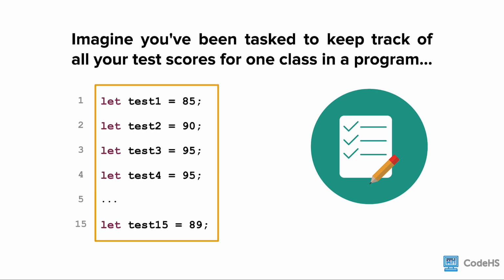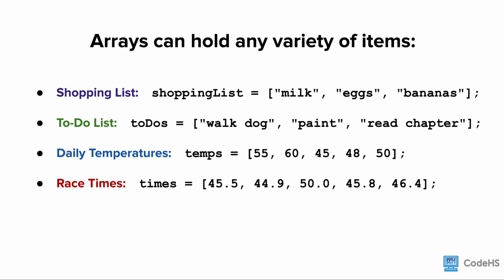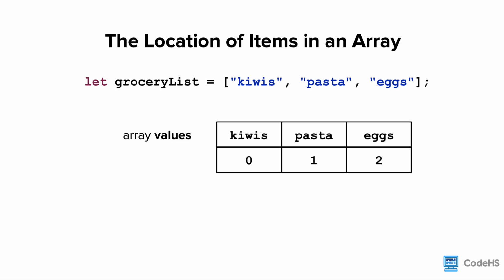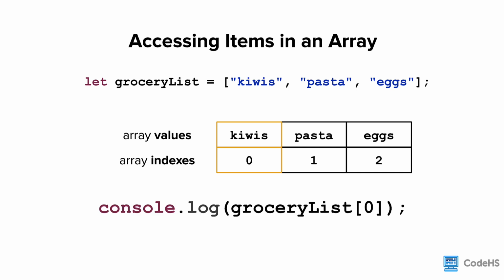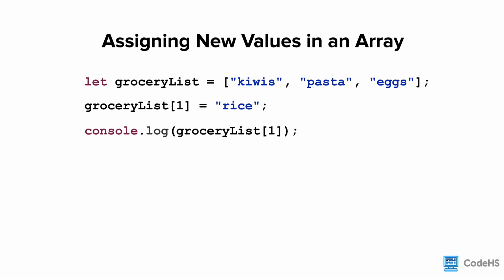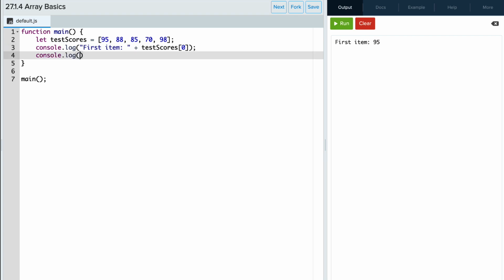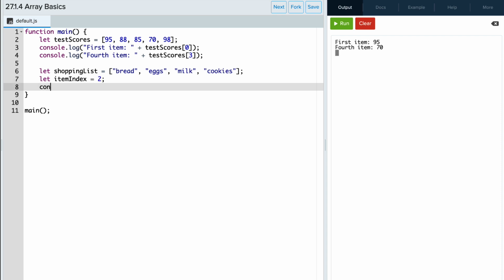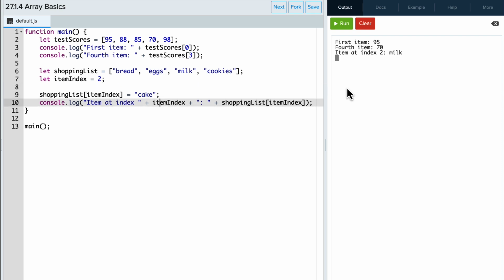Intro to Arrays